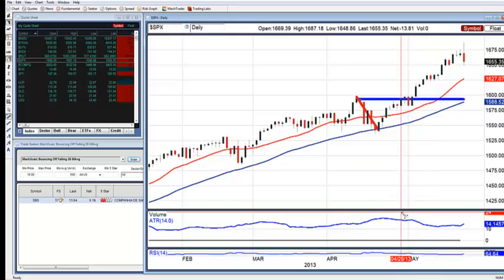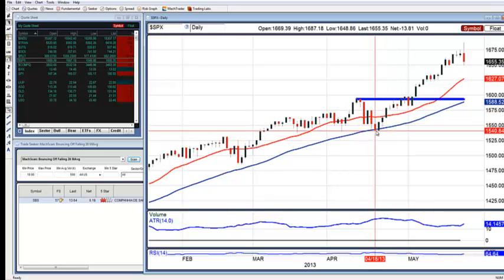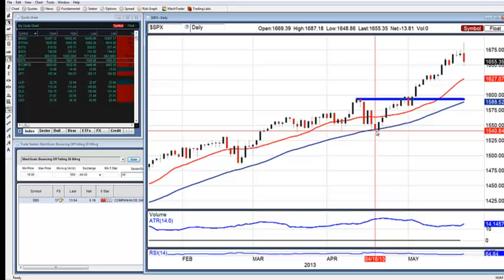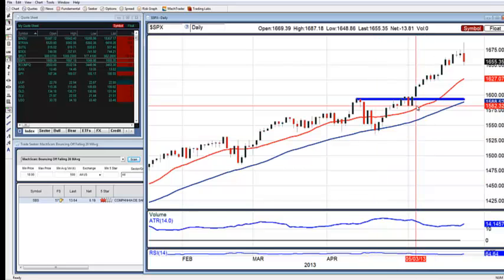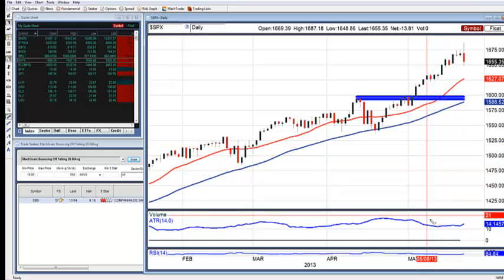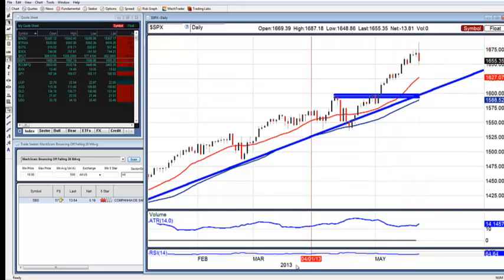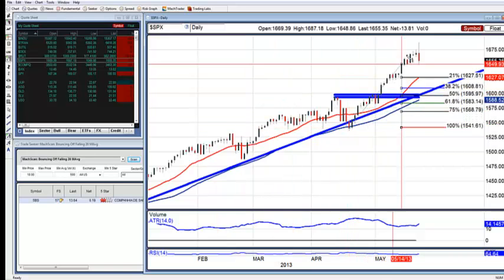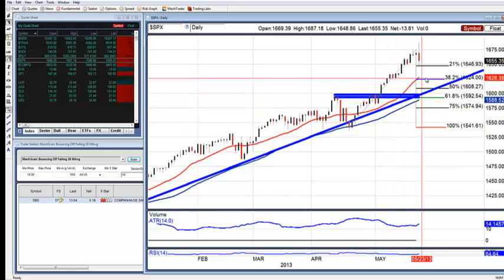Market Support Levels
Market update on retracement levels